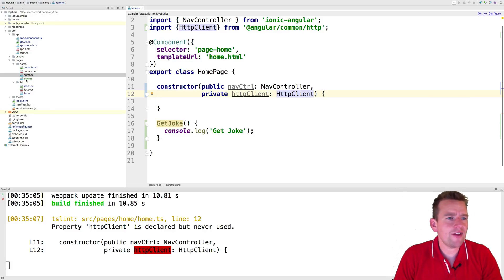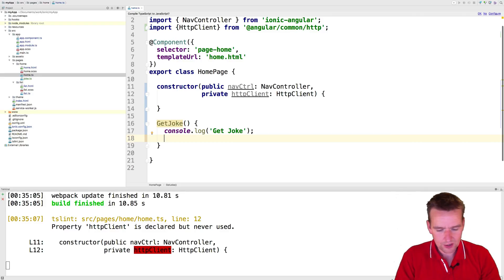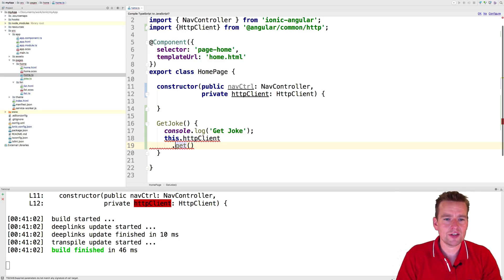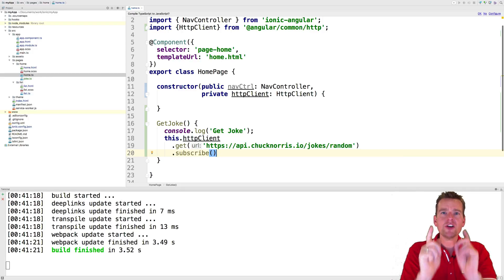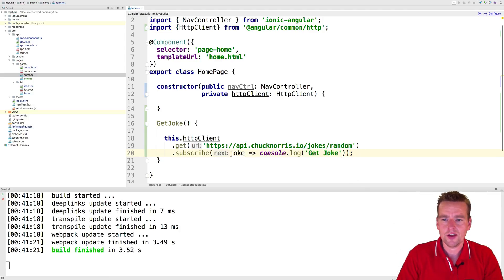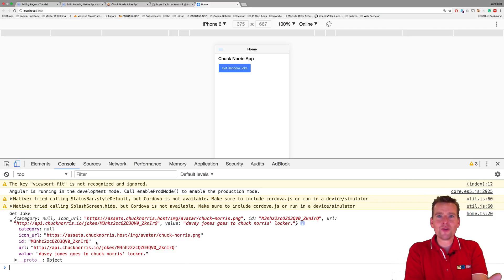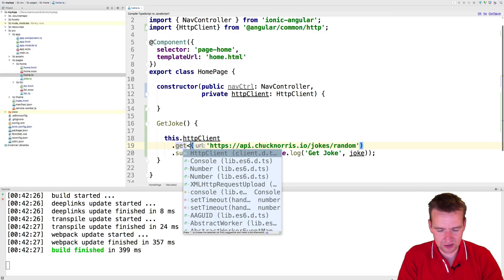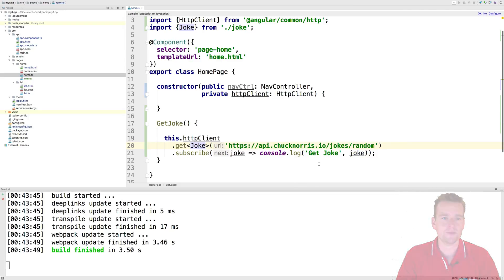Ionic Mobile Apps | S1P25 | Fire a HTTP GET Request from Ionic and get data